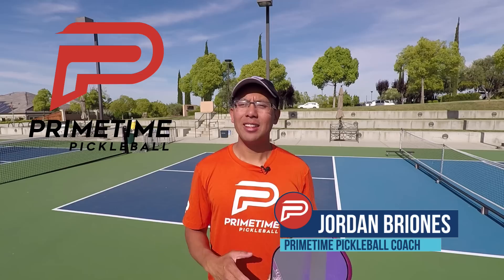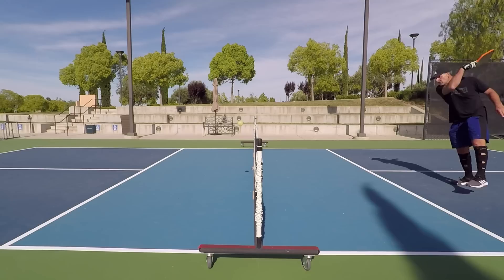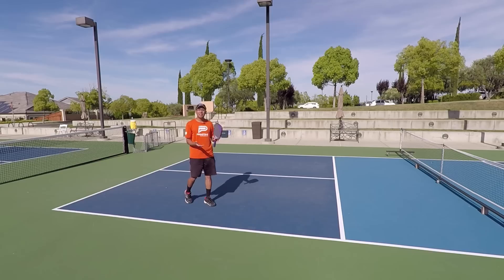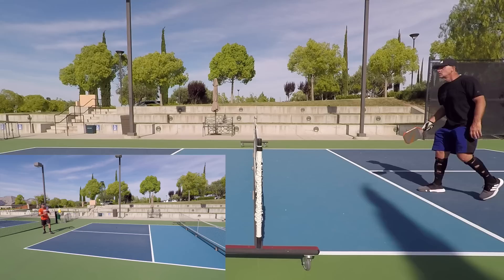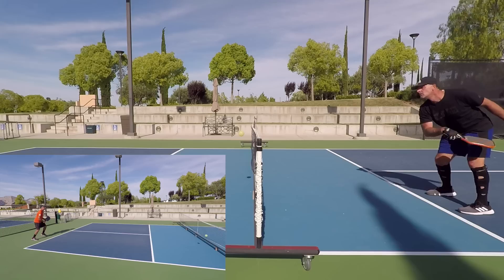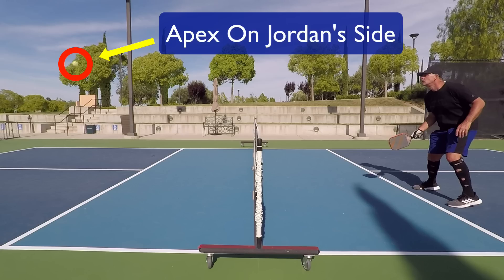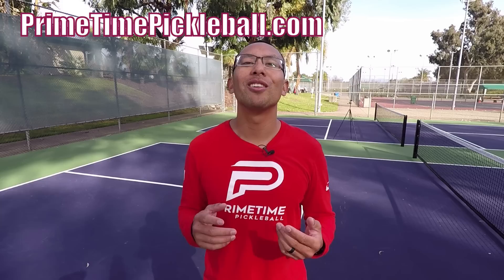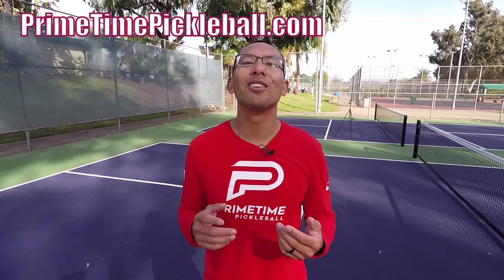Master Your Third Shot Drop With The Perfect Height & Trajectory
Everyone wants to master the third shot drop but so many get the trajectory of the ball all wrong and are doomed before they even hit it.  This is how it's done right...

Do you struggle with your 3rd shot?  It could be that your vision of what the shot should look like is totally off.

Many players don't understand the path the ball should be taking from their paddle to the bounce.

This is crucial to grasp because if you don't then your 3rd shot is doomed from the get go and you'll never get it right as long as you have a flawed concept in your mind of how it's supposed to go.

This video will clear that up once and for all with a great side view and slow motion of the exact path the ball takes before, during and after it crossed the net.